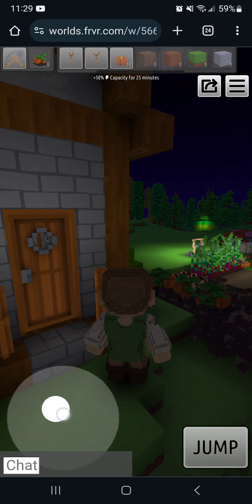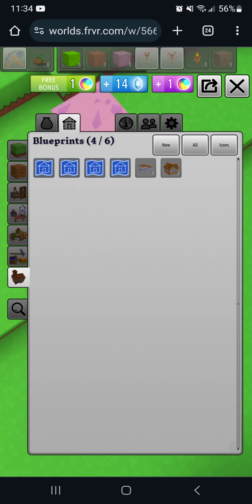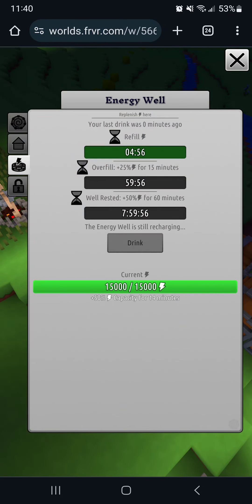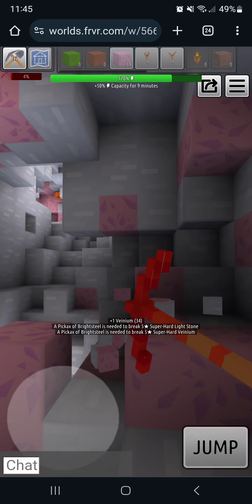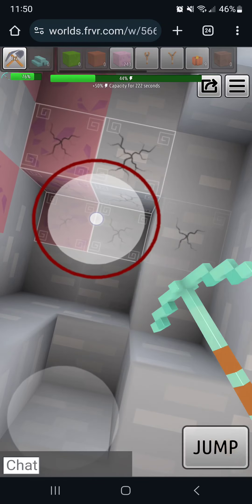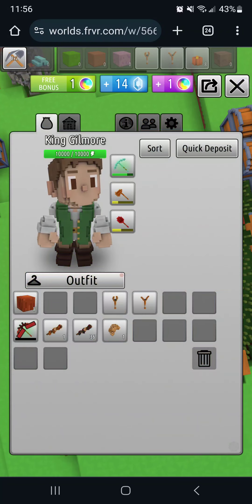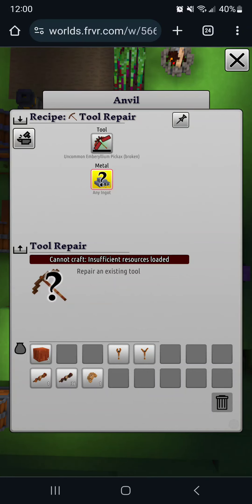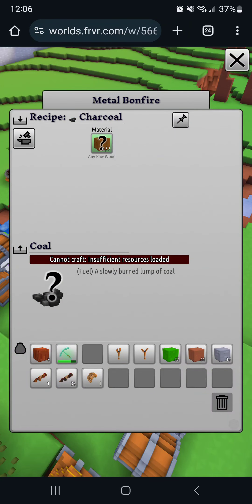worlds frvr tips and tricks for beginners and entertainment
feel free to help me with tips and tricks since I'm still learning.  the purpose of these videos are to help people that can't find information on how to navigate the game since I can't find any instructions and had to learn by trial and error.